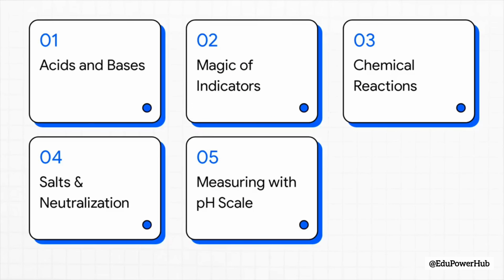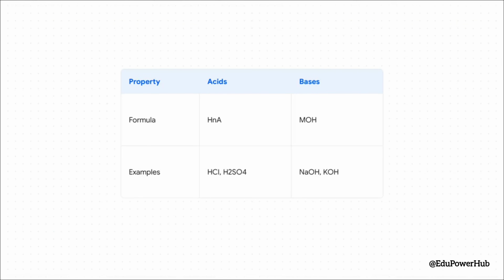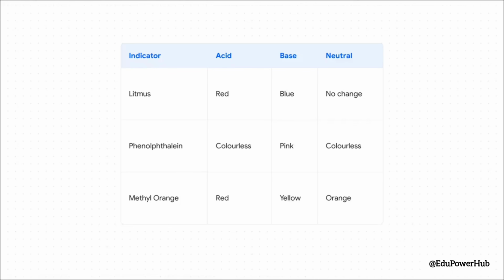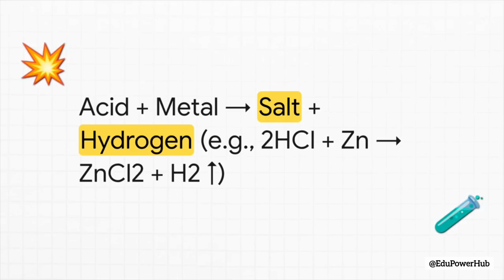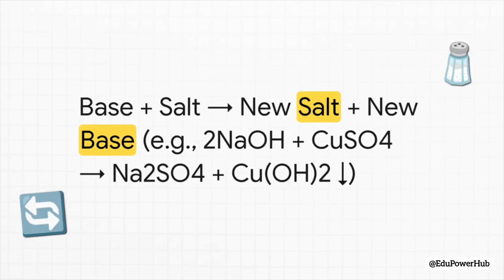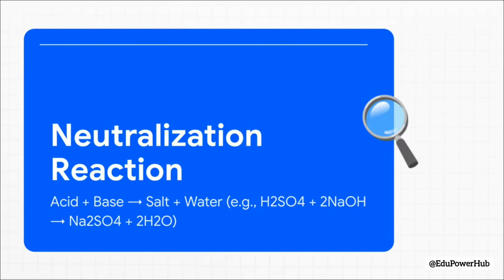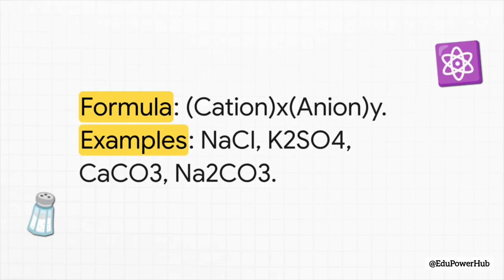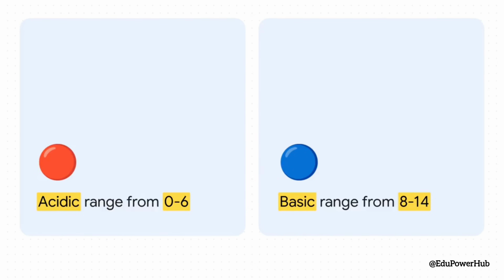Acid Base and Salts class 10 / Science chapter/rapid revision/NCERT base